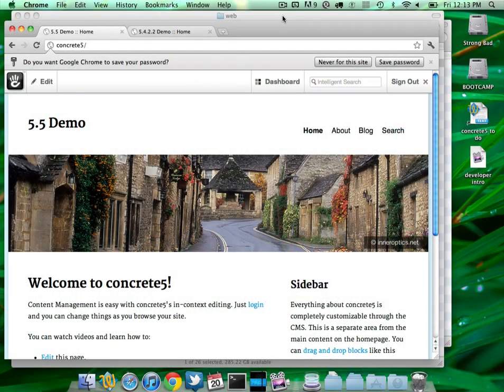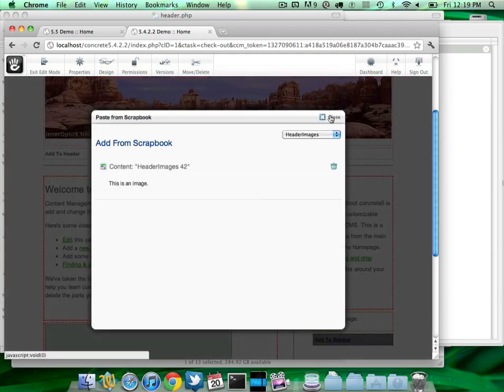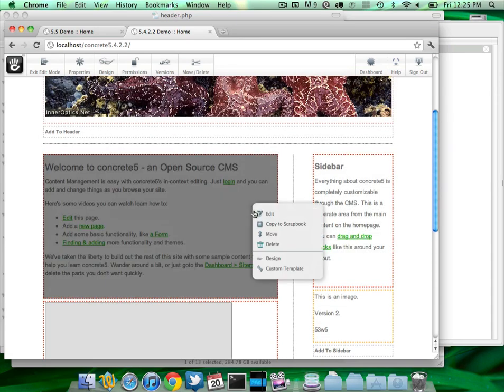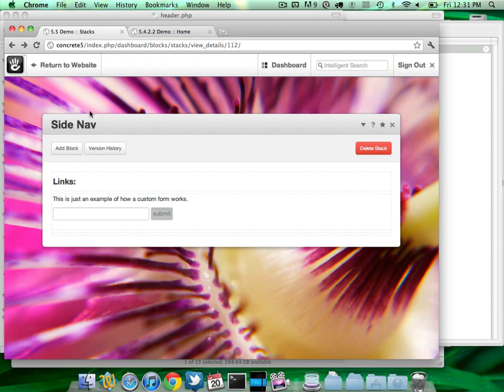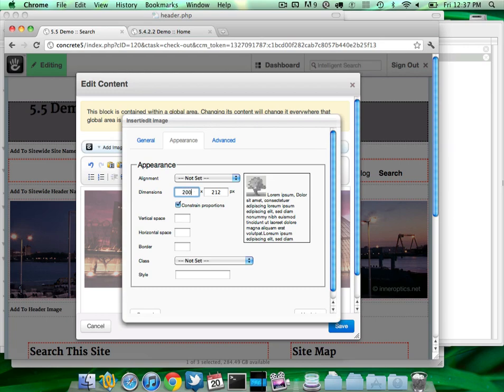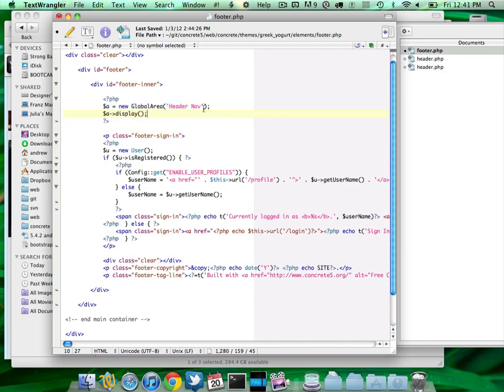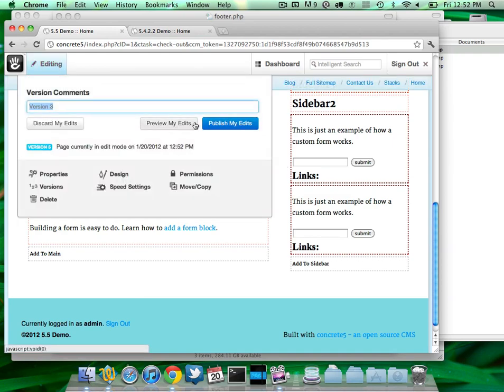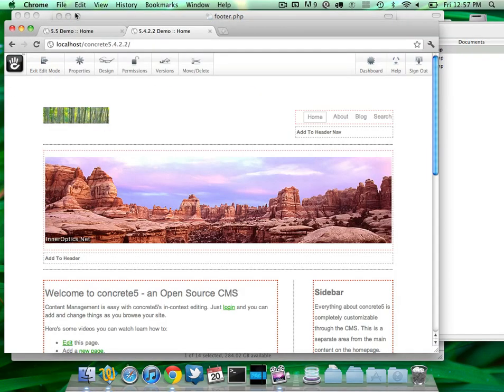concrete5 5.5 Stacks vs. Scrapbooks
In concrete5 version 5.3.0, we introduced a centralized content repositories called scrapbooks. Here you could add Blocks in one spot, and then paste them throughout your site. Now, with version 5.5.0 we've improved on them in every way. Introducing -- Stacks.